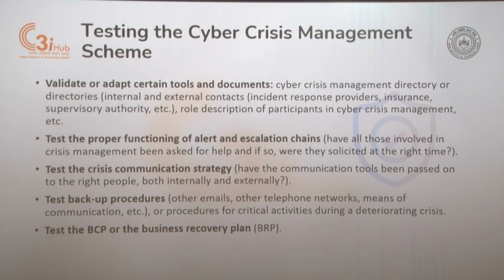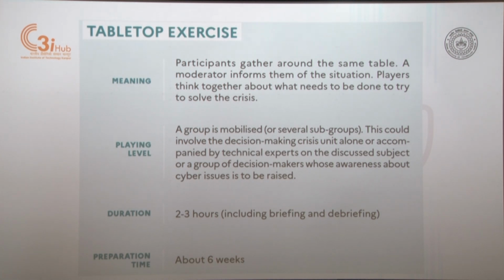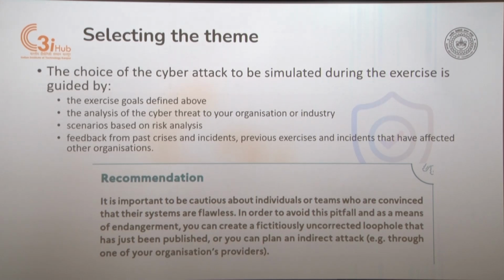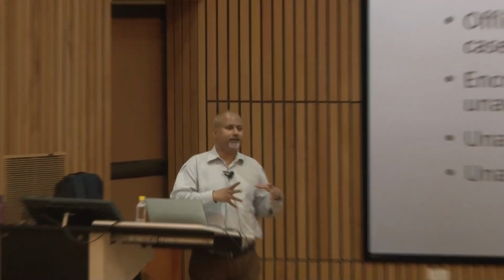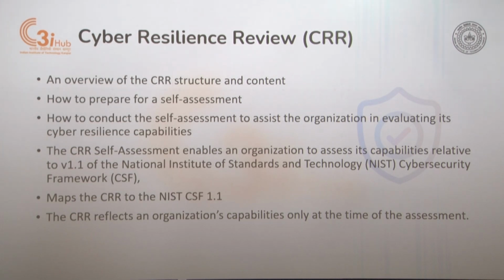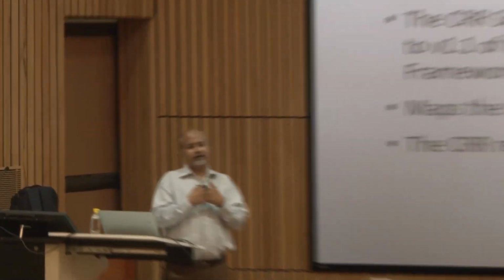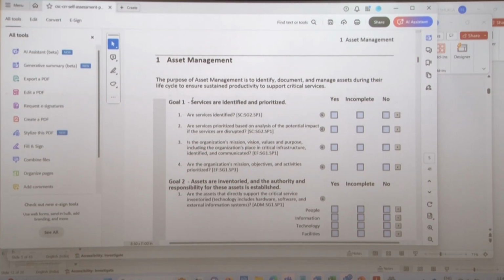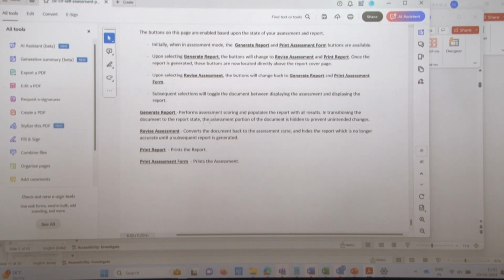Lecture 22: Cyber Crisis Conclusion and Introduction to Cyber Resilience